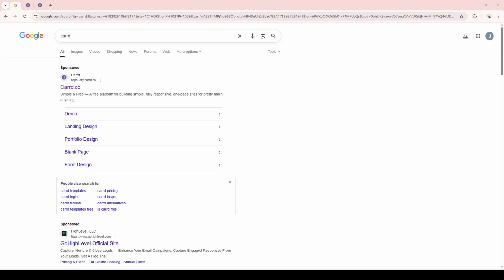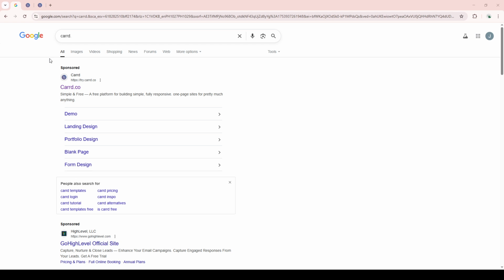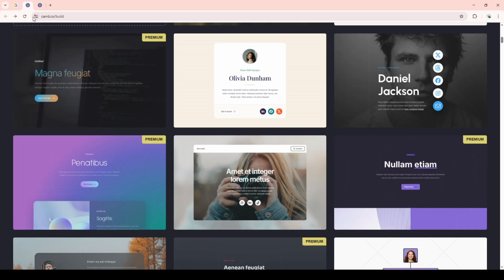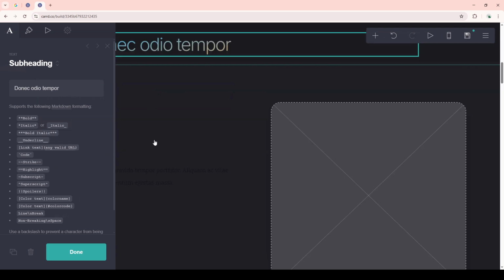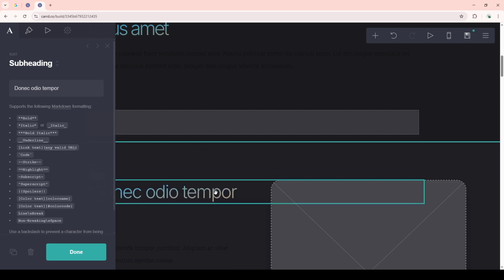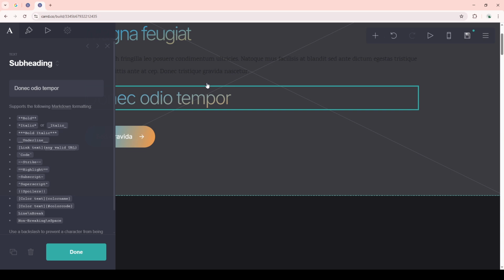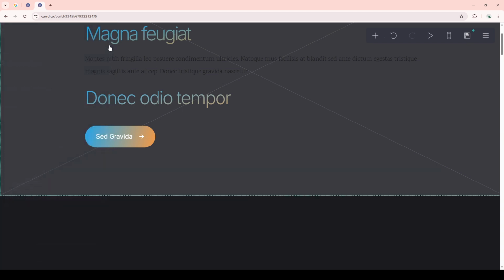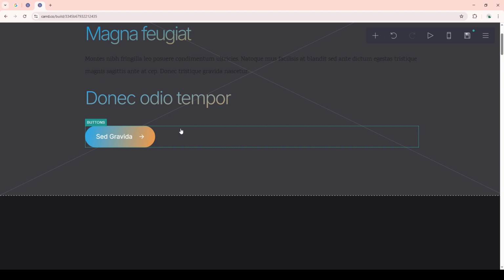How to Move Text in Carrd Easy [2026 Full Guide]